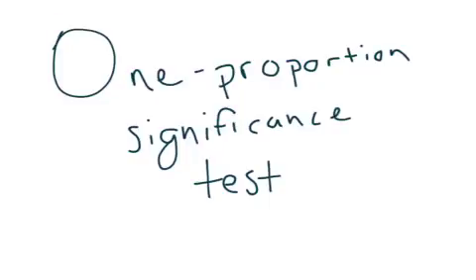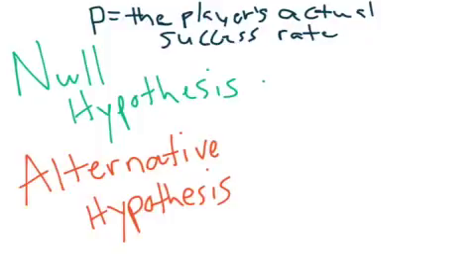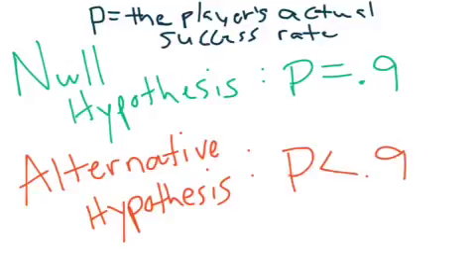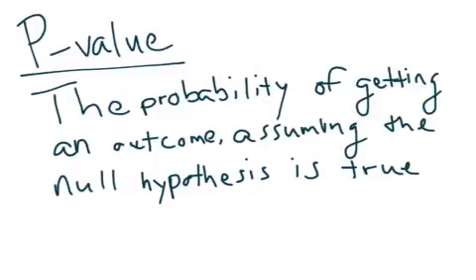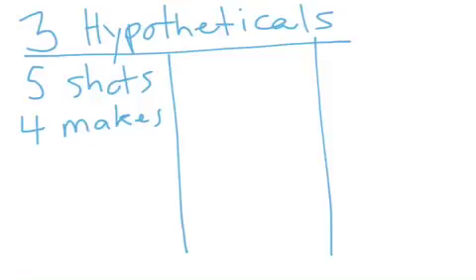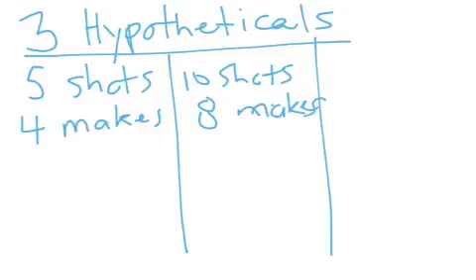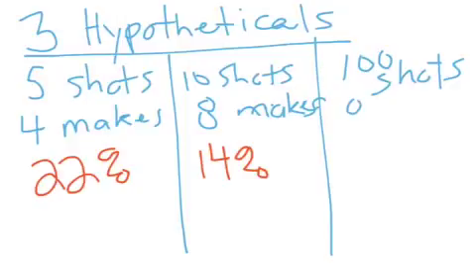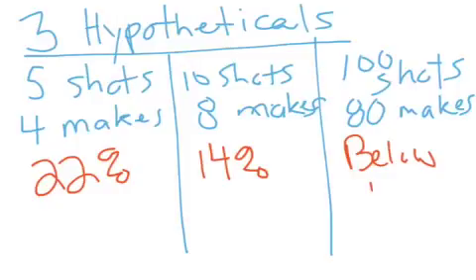One Proportion Significance Test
Video submission for KAtalentsearch that describes the logic of a one proportion significance test.